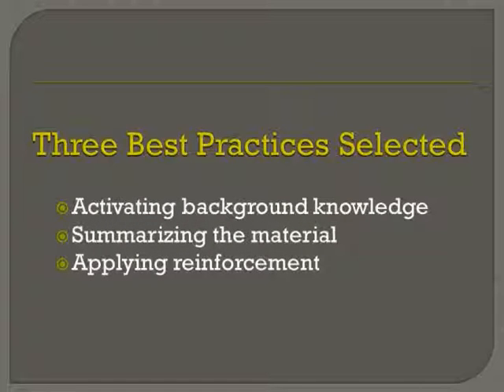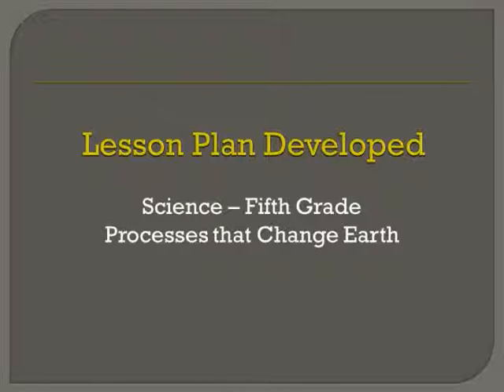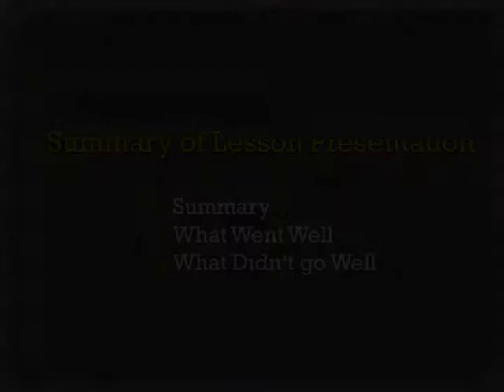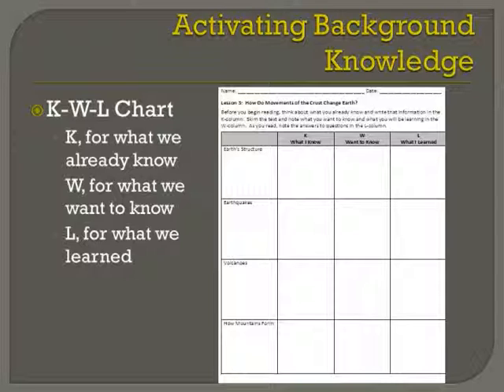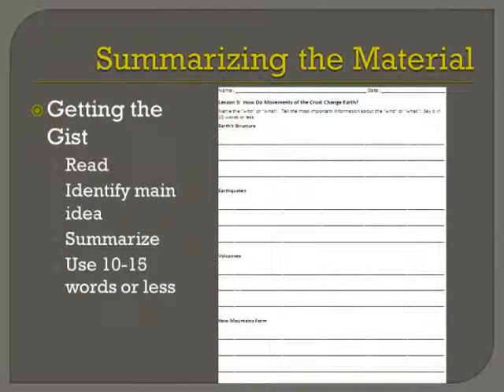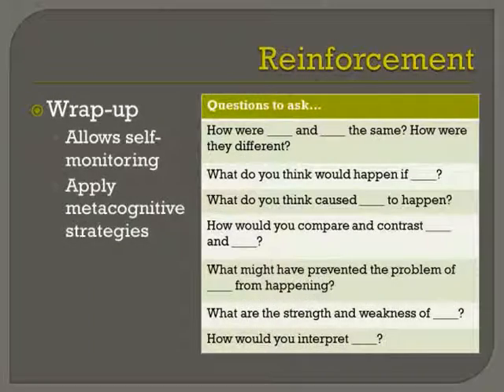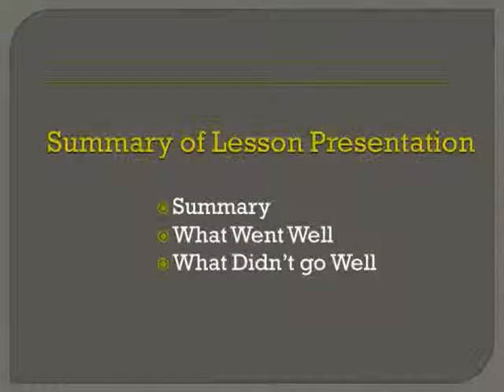Theory and Practice Part C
Part C of Theory and Practice assignment